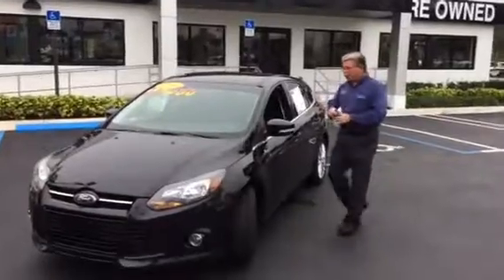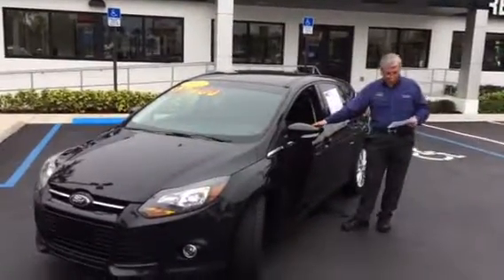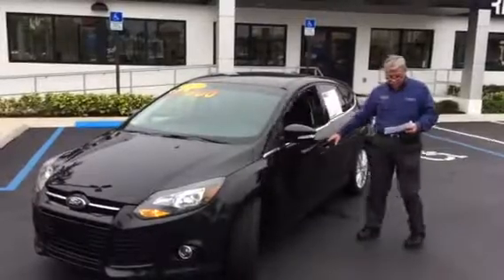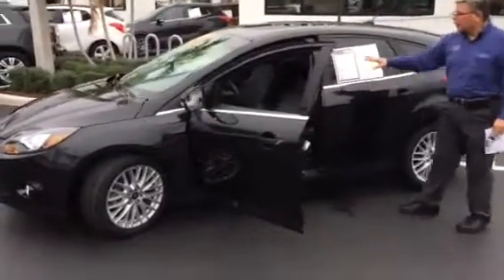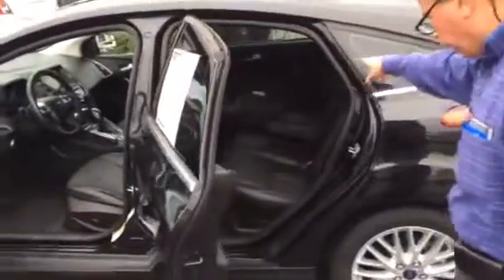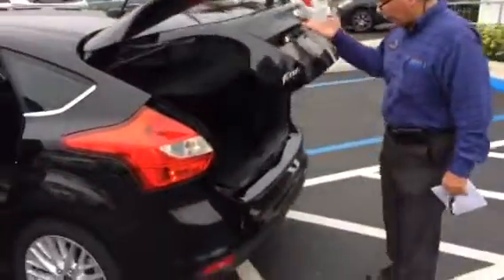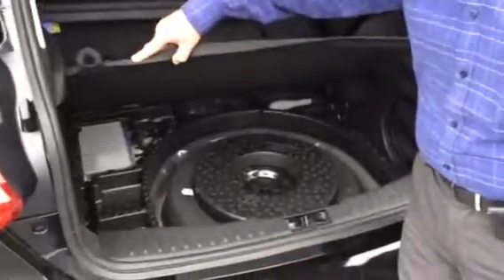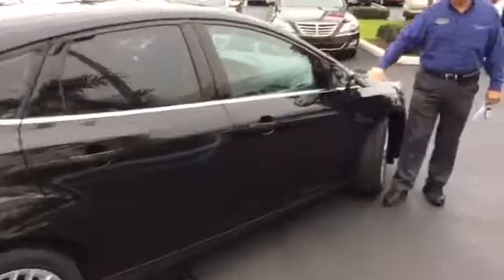2013 Focus Titanium 5-Door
26,451 miles, Florida car with clean CarFax, Black on Black Leather, power driver seat, new tires, remote start & so much more !

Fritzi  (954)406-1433